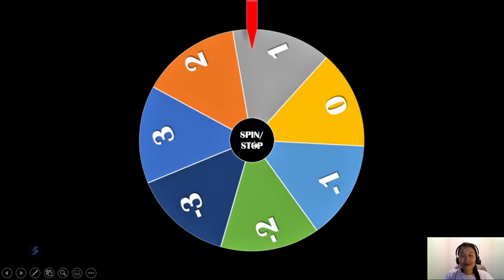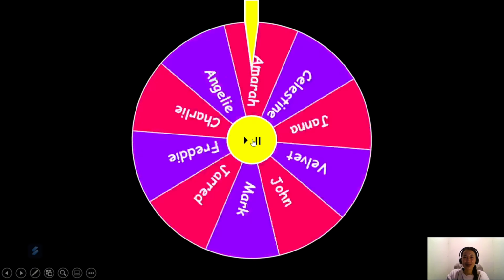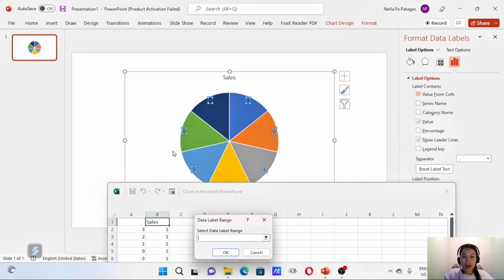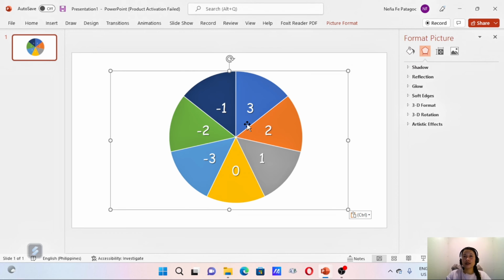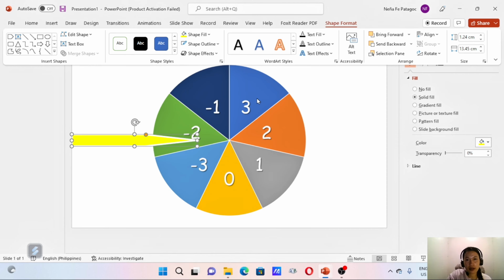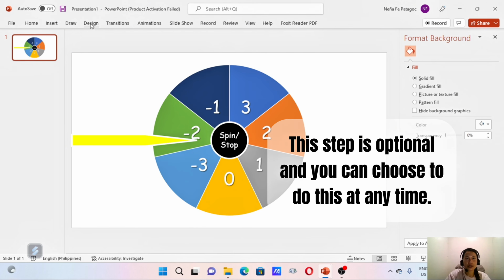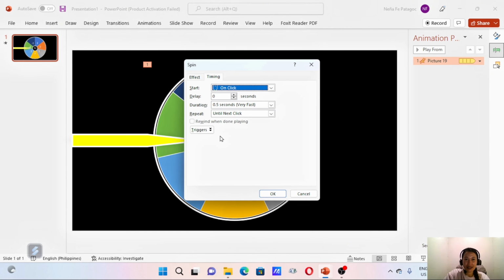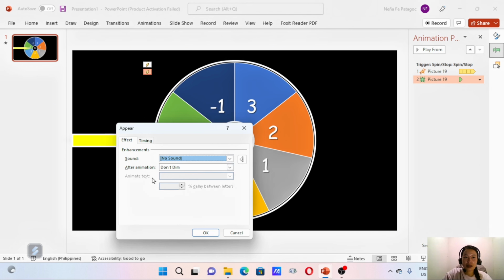PowerPoint Spinning Wheel Tutorial (Part 1): Reward System & Random Name Selector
A spinning wheel in PowerPoint is not just for fun—it’s a creative and effective tool for making learning and presentations more interactive and engaging. 🎡

In this tutorial, you’ll learn how to create a fully controllable spinning wheel that can serve as a reward system or random name selector. This tool is perfect for teachers who want to make their lessons more lively and participative, for students who wish to add excitement and creativity to their classroom presentations, and for presenters who want to capture their audience’s attention with a fun twist.

By integrating a spinning wheel into your activities, you can foster engagement, promote active participation, and turn ordinary lessons or presentations into memorable learning experiences.